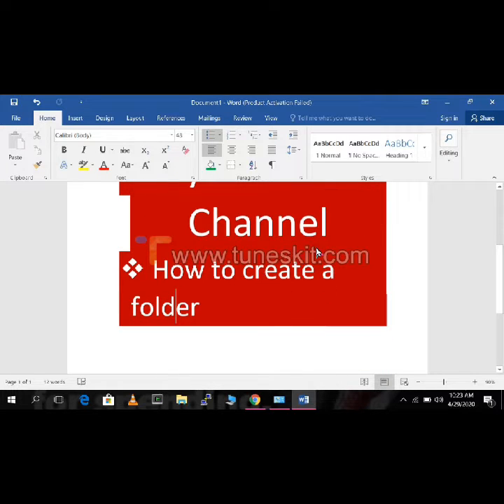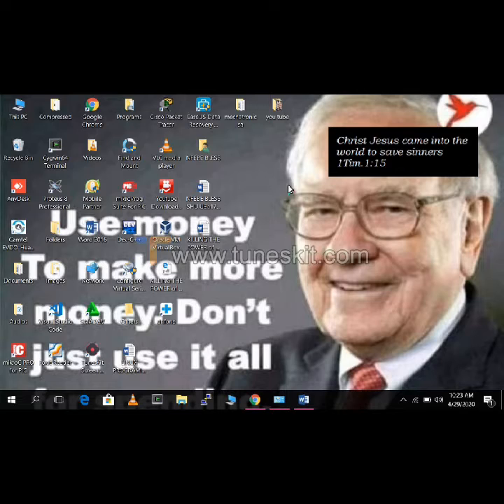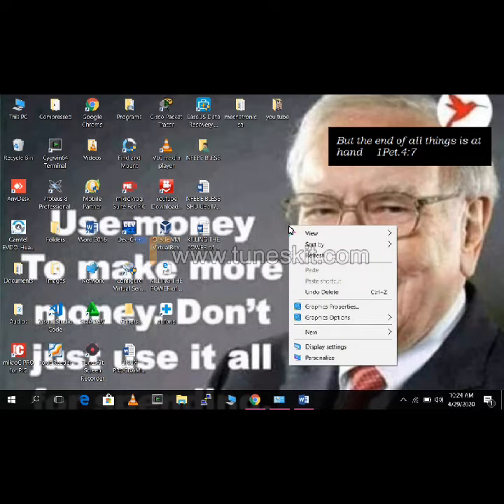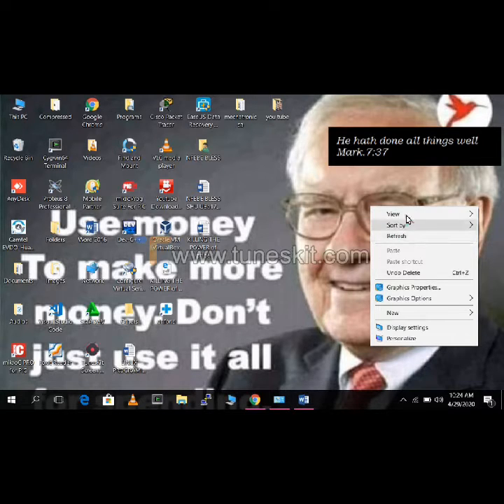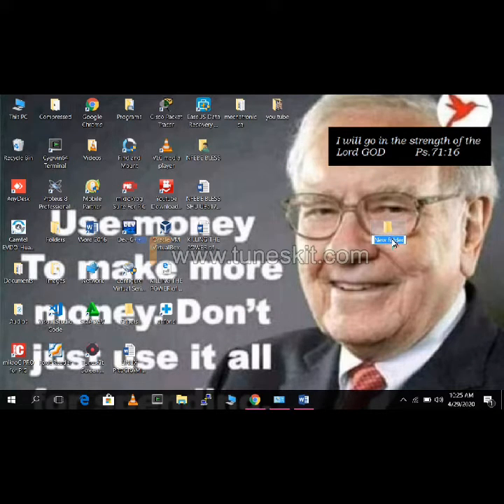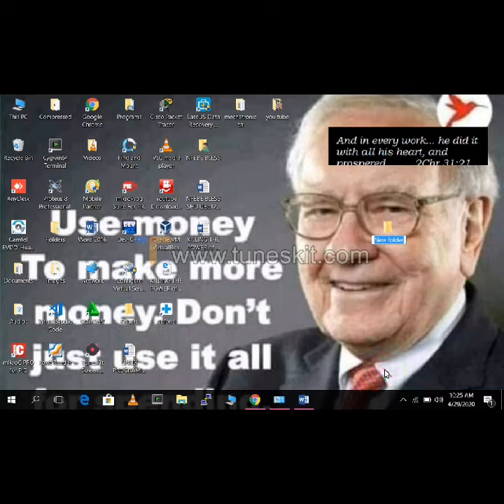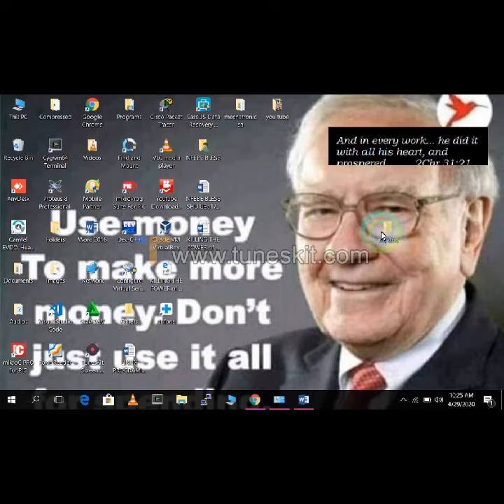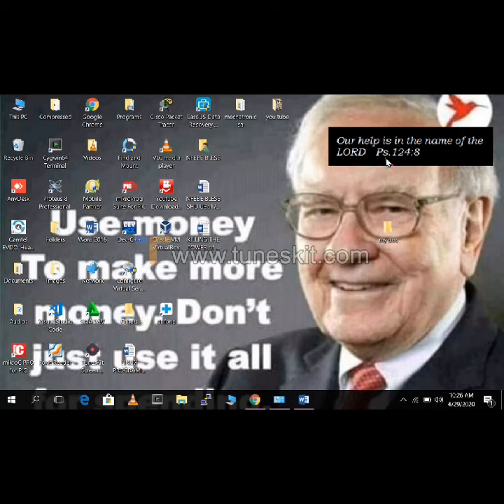How to create a folder in 3 minutes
you can also do your online shopping using links from our channel